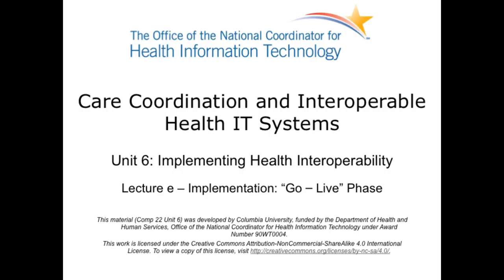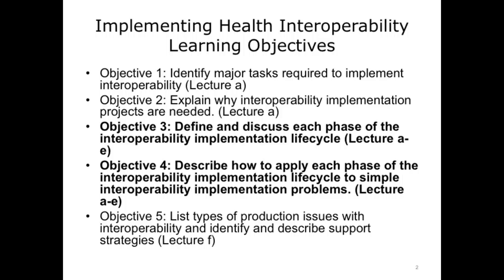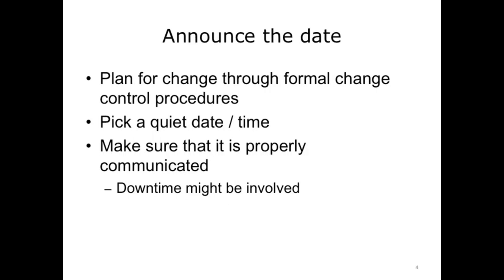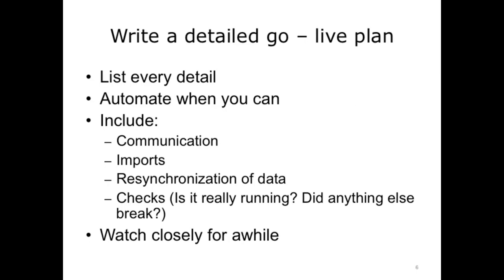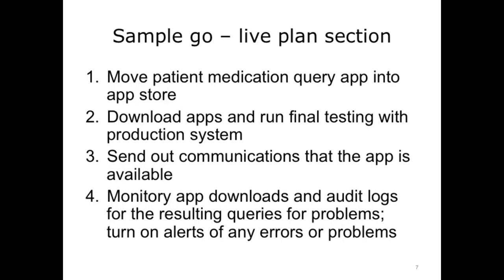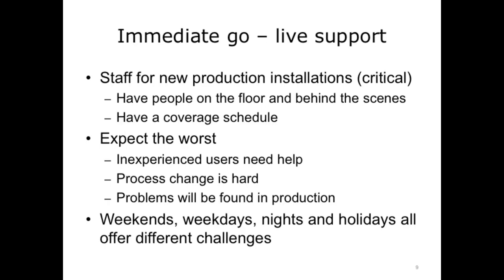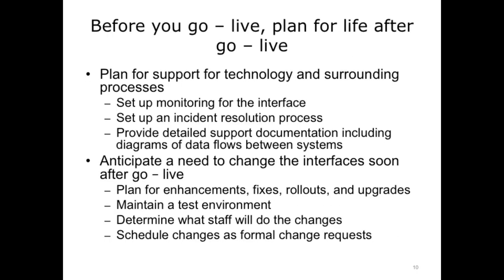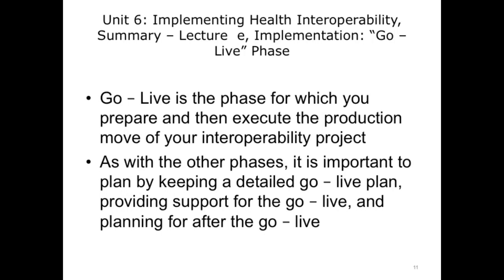Comp22 Unit6e Video